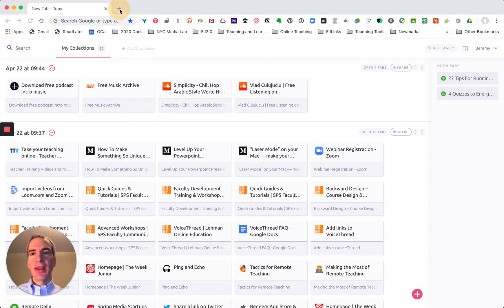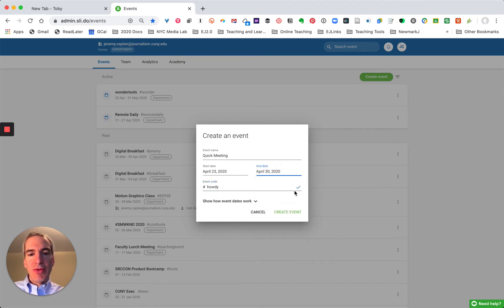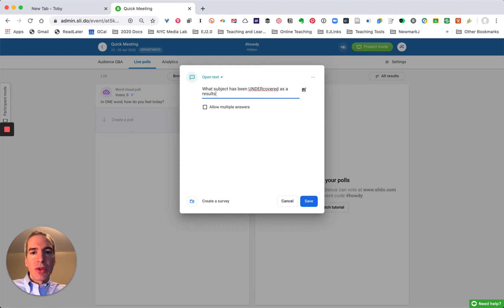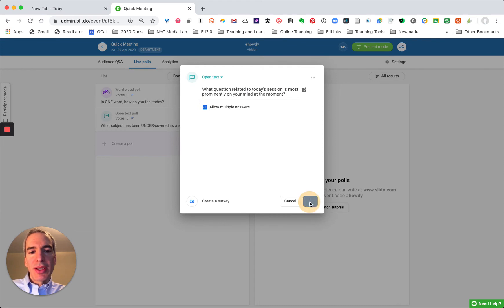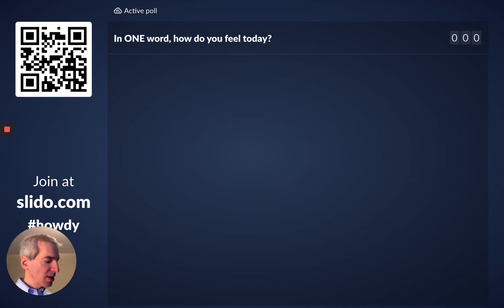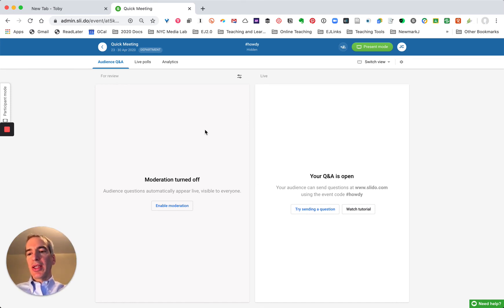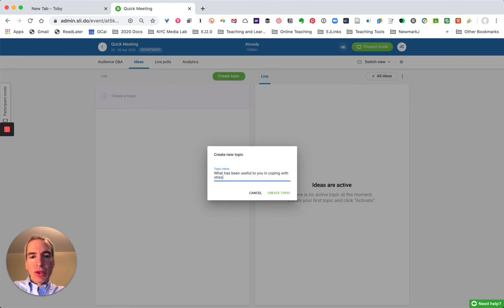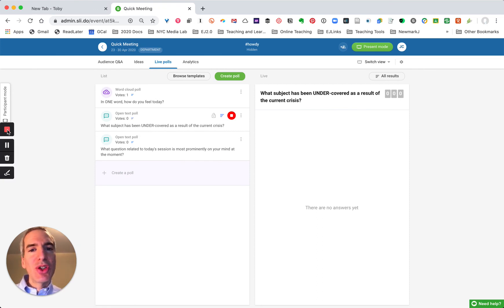How to launch and run polls with Slido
In this step-by-step video I demonstrate how to create a Slido event. Along the way, I show the following:
- How to set up some quick polls for a class or meeting, with ideas for three kinds of polls: social, topical and input polls. I demonstrate a Word Cloud poll and open-text polls.
- How to adjust event settings to enable idea sharing.
- How participants can use Slido's QR code or event link & code to join the poll
- How poll results look on screen when you're presenting

For more on Slido, here's a newsletter post I wrote along with this video